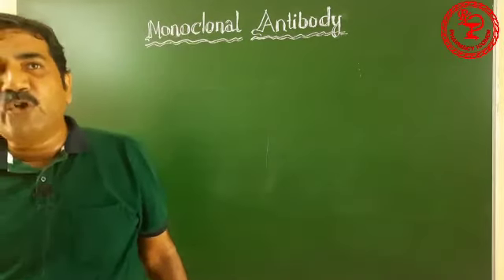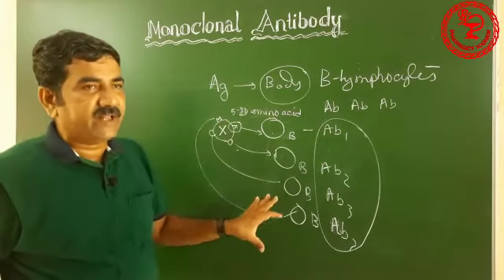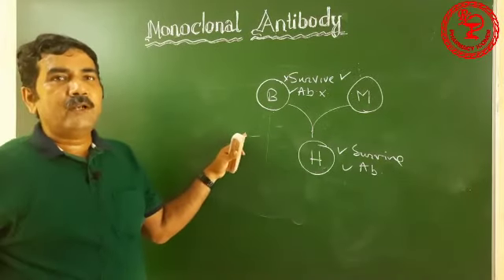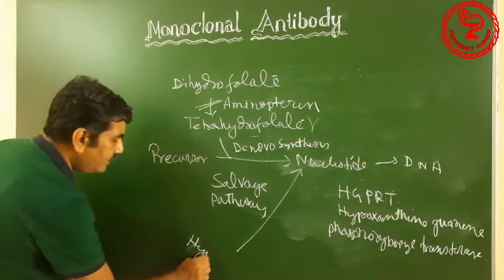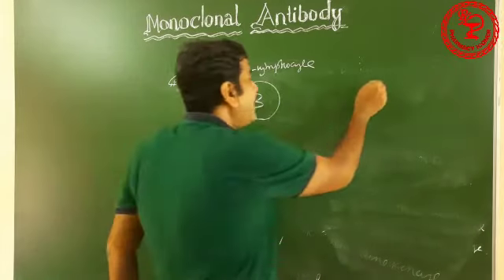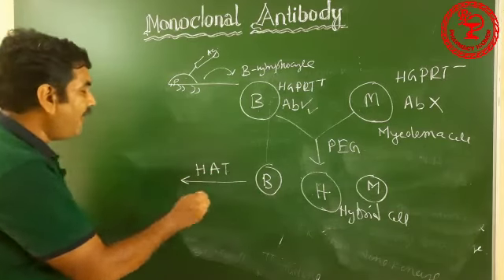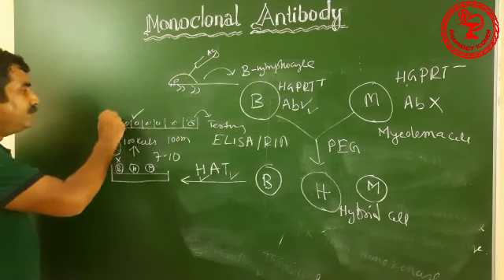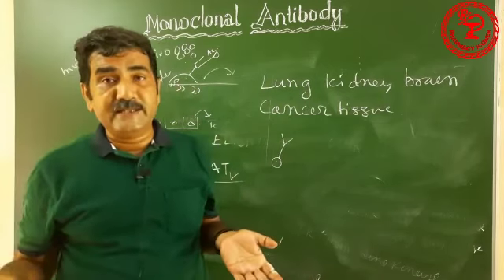HYBRIDOMA TECHNOLOGY : Monoclonal Antibody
Monoclonal antibodies are single type antibody directed against a single antigenic determinant or epitope.  Like other antibodies , these antibodies are also protein in nature and also called immunoglobulin. However these monoclonal antibodies  can specifically react with single antigenic site. All antibodies are produced in the body by specially differentiated B-lymphocyte in response to an antigen.  These antigens generally contain several epitope and multiple antibodies are produced agaisnt same antigen. Each of these antibodies are produced by individual differentiated B- lymphocyte. Antibodies produced by this B cell are very much specific in its action. These highly specific antibodies can be produced by cultivating clones of  these specifically differentiated B lymphocytes. However, these cells do not survive long outside the body.  So, these cells are hybridised with immortal myeoloma cells.  This hybrid cells are capable of producing antibody against a specific antigenic determinant and can be grown outside the body for indefinite period of time. Polyethylene glycol or PEG is used for hybridization process.  HAT media or Hyoxanthine aminopterin thymidine media is used for seletion of hybrid cells. These hybrid cells are HGPRT positive or contain Hypoxanthine guanine phosphorybosyl transferase enzyme and only they can survive in HAT media.